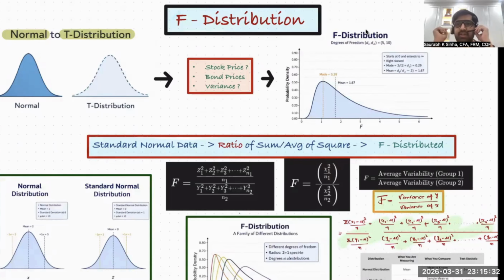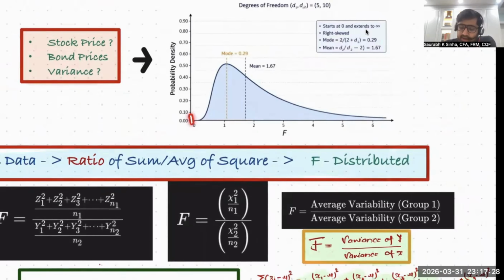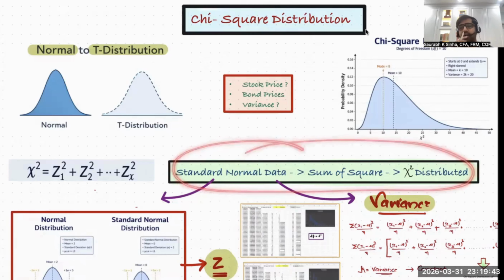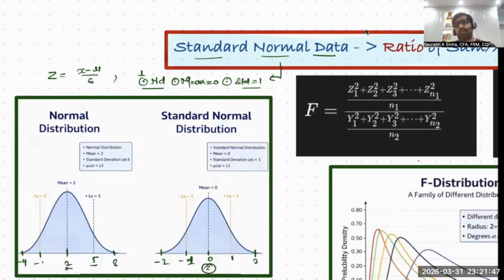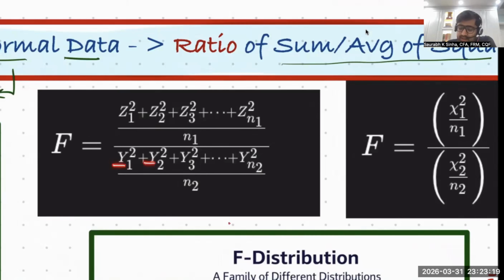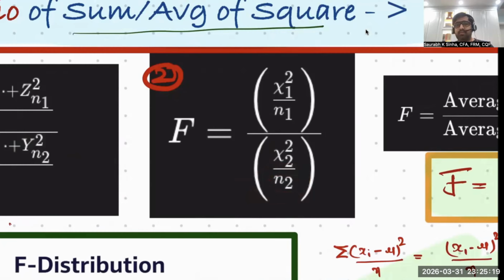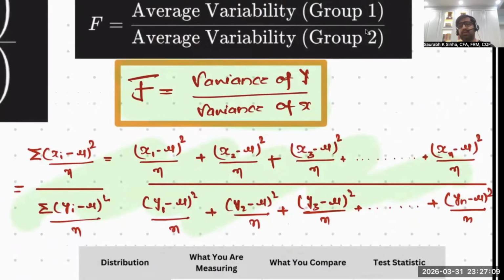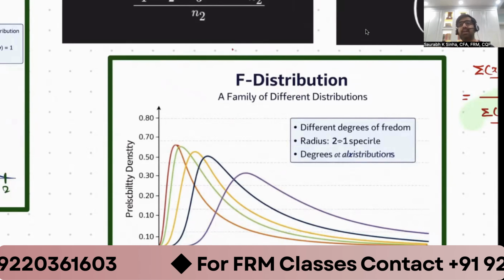Introduction to F-Distribution | Comparing Variances & ANOVA Essentials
Description
In this session, we enter the world of the F-Distribution, one of the most powerful tools in financial econometrics and regression analysis. If you have ever wondered how researchers determine if two different investment portfolios have significantly different risks, or how an ANOVA (Analysis of Variance) table is constructed, this lecture provides the foundational "why."

Building on our knowledge of Chi-Square, we explore why the F-distribution is the go-to model when we shift from looking at a single entity to comparing two different ones.

What You’ll Learn in This Video:

- Beyond One Entity: Learn the key distinction between Chi-Square and F-distribution. While Chi-Square tests the variance of a single entity, the F-distribution is used to compare the variances of two different entities.

- The Non-Negative Constraint: Like the Chi-Square, the F-distribution is bound by zero. We discuss why this makes it perfect for modeling ratios of variances, which can never be negative.

- The Ratio of Chi-Squares: A technical look at how the F-statistic is actually a ratio of two independent Chi-square variables, each divided by its respective degrees of freedom.

- ANOVA and Regression: Why the F-distribution is indispensable for checking the overall significance of a regression model and performing Analysis of Variance.

- Key Decision Rules: A quick guide on when to use each distribution:

        1. Normal/T: Testing Means.

        2. Chi-Square: Testing the variance of one entity.

        3. F-Distribution: Comparing the variances of two different entities.

- Preview of the F-Table: An introduction to why the F-table is more complex, requiring two different sets of degrees of freedom (numerator and denominator).

Timestamps:
0:00 - Introduction to the F-Distribution
1:05 - Why F-Distribution? The Problem with Normal and T-Distributions
2:30 - The Non-Negative Nature of Stock and Bond Prices
4:15 - F-Distribution as a Ratio of Two Variances
6:40 - Comparing Two Different Entities: Portfolio A vs. Portfolio B
9:10 - Chi-Square vs. F-Distribution: Clearing the Confusion
11:25 - Application in Regression and ANOVA Analysis
13:50 - The Structure of the F-Statistic
15:30 - Summary and Preview: How to Read the F-Table